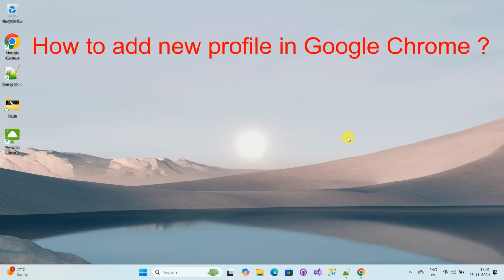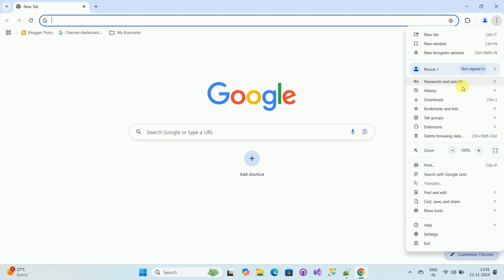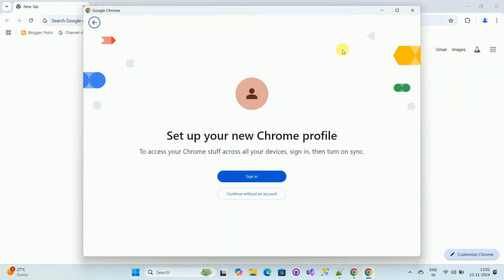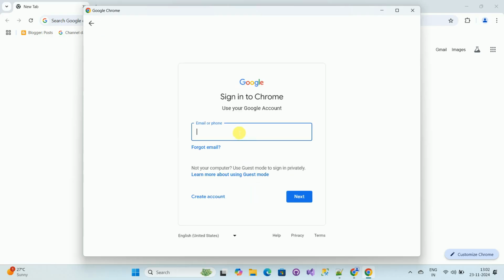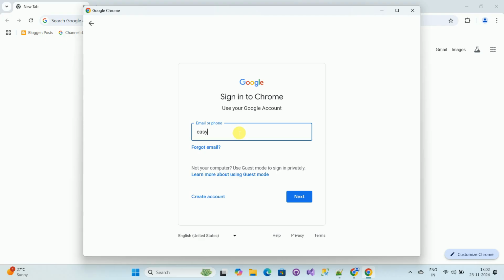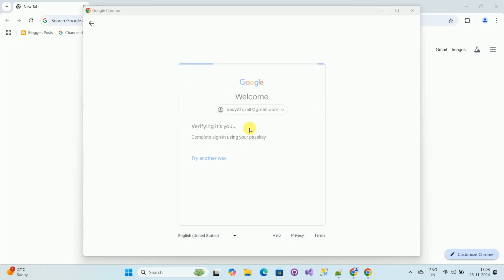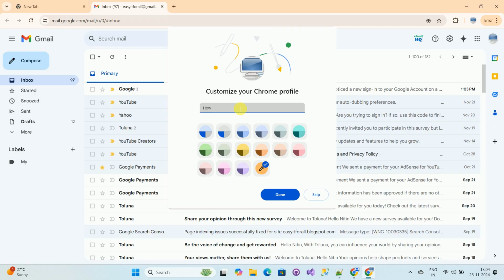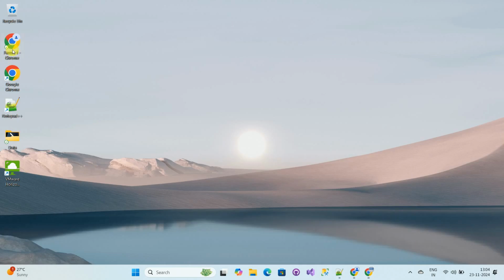How to add a new profile in Google Chrome || Create Chrome Profile Shortcut on Desktop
How to add new profile in Google Chrome, Create Chrome Profile Shortcut on Desktop, google chrome profile, google chrome profile shortcut desktop,